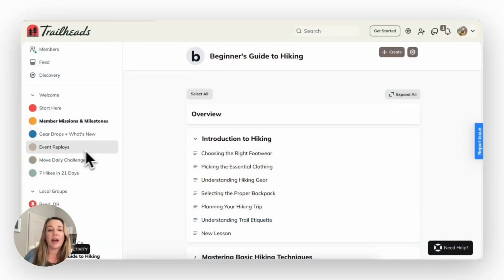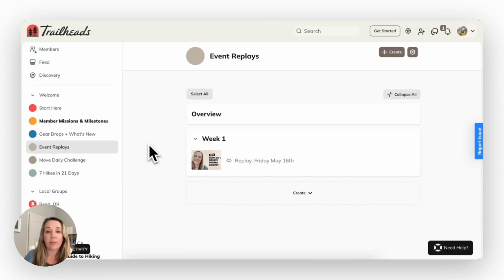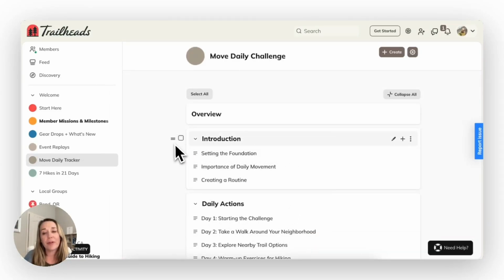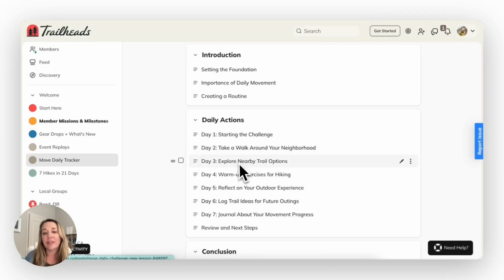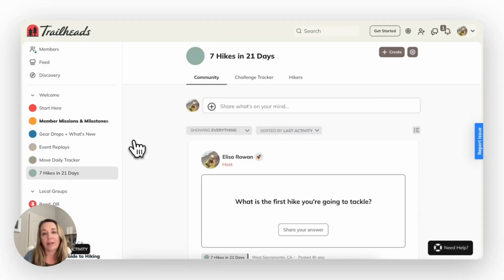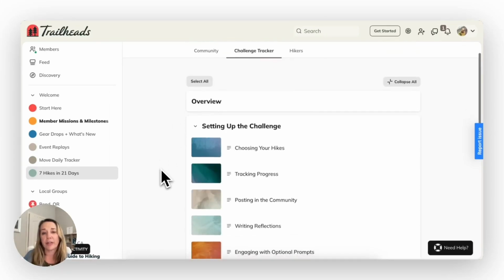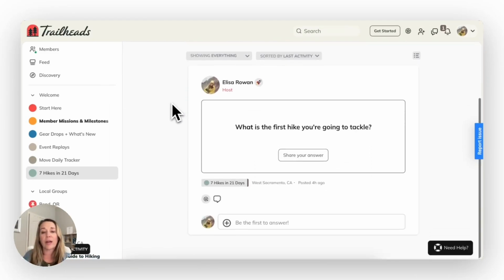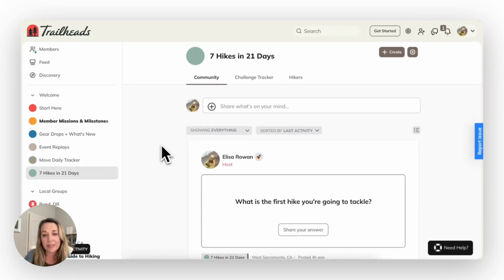Creative Use Cases for Courses in Mighty Networks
Courses in Mighty Networks go way beyond traditional lessons. In this demo, Brady Brophy-Hilton shows creative use cases like event replays, habit trackers, and community challenges.

You’ll see how to use courses as a resource library, set up daily or weekly progress trackers, and run engaging cohort-style challenges where members can connect in the feed while completing course milestones. Plus, get a sneak peek at upcoming updates that will make courses even more dynamic and interactive.

⏰ TIMESTAMPS
00:00 Intro — Creative uses for courses
00:15 Event replays as a resource library
00:45 Using courses as a habit tracker
01:10 Building challenges (example: 7 hikes in 21 days)
01:40 Adding a community feed to challenges
02:10 Upcoming updates for lessons, comments & visuals
02:45 Wrap-up — More than just courses